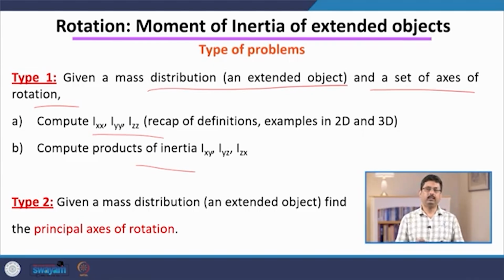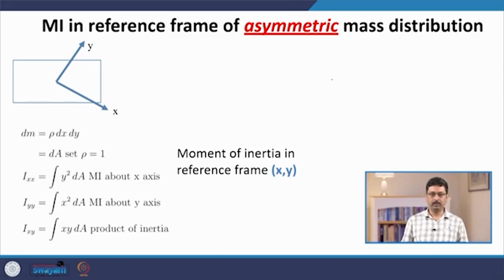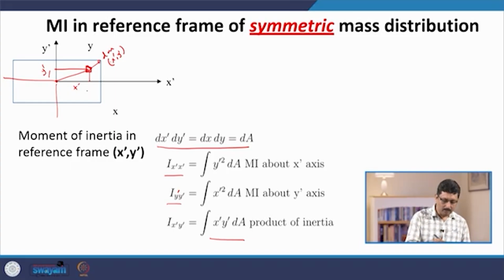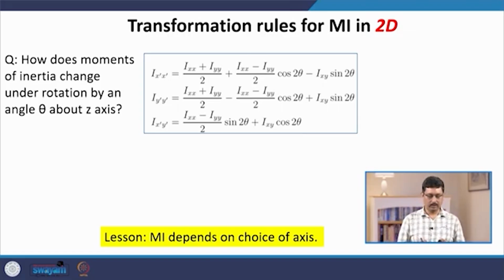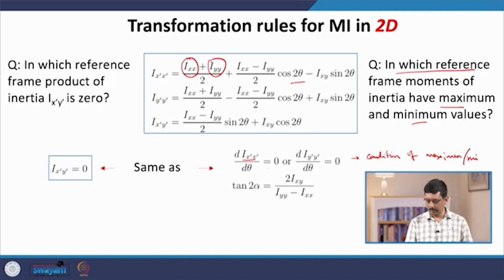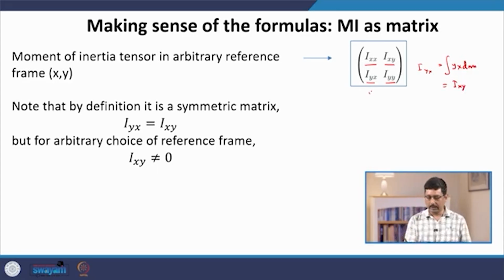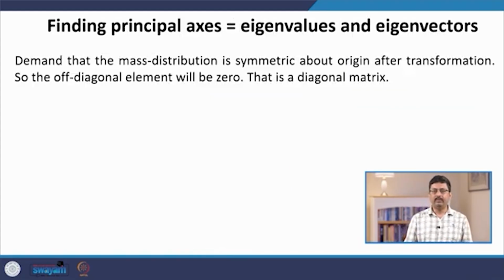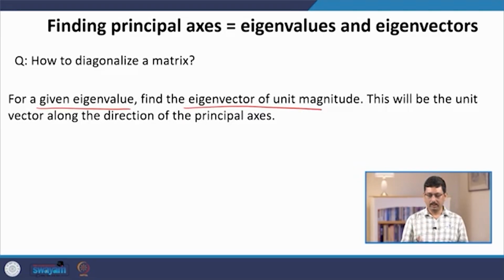Determining the principal axes of rotation and moment of inertia about them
This video explains how to find an object's principal axes of rotation, which are special axes where the mass distribution is symmetric and the moments of inertia are either maximum or minimum (18:14-19:13). The key idea is to represent the moment of inertia as a matrix and then use matrix diagonalization to find these axes (25:50-26:27). The eigenvalues of this matrix give the moments of inertia about these principal axes, and the eigenvectors indicate their directions (29:19-30:11). This method is applicable to any dimension (30:20-30:40).

Subject: Physics
Course Name: Newtonian Mechanics With Examples
Name of Presenter: Prof. Shiladitya Sengupta